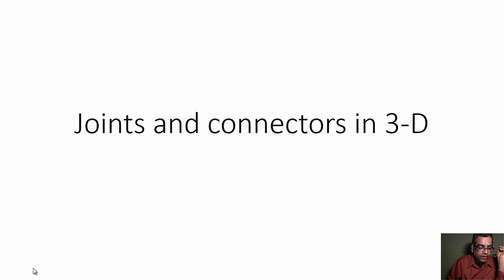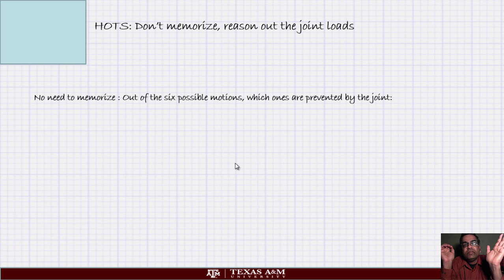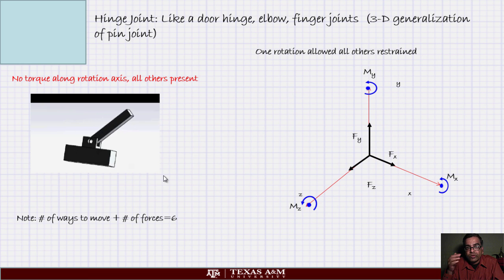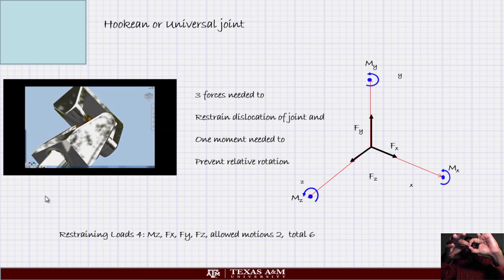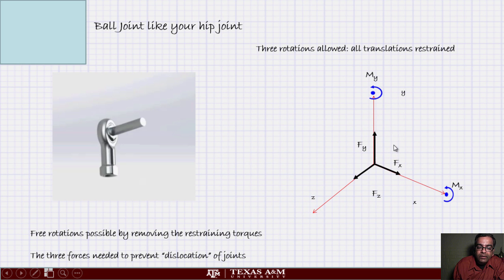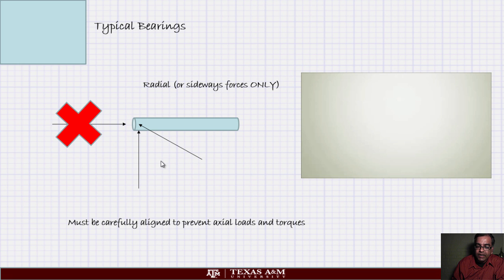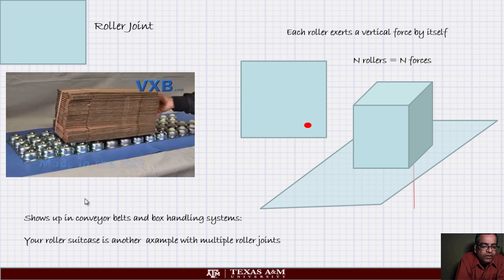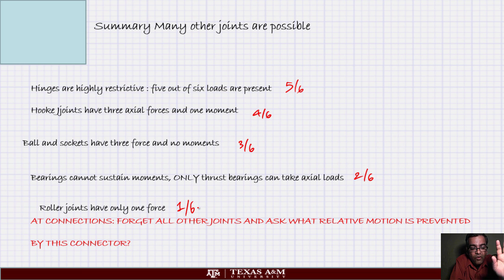ENGGMECH 02 3 FBD3DCONSTRAINTS